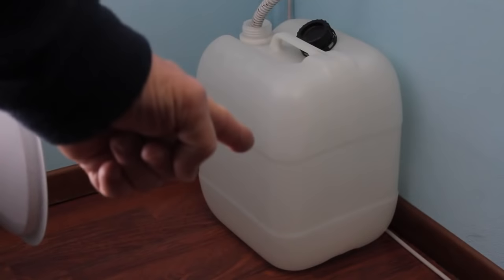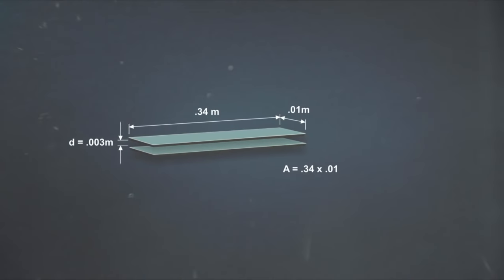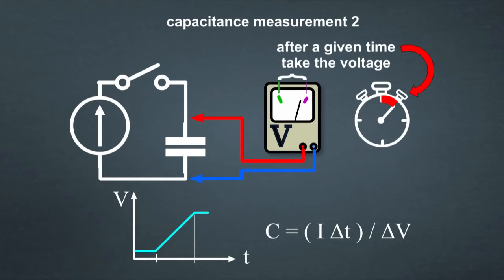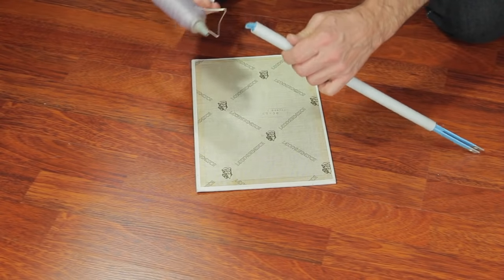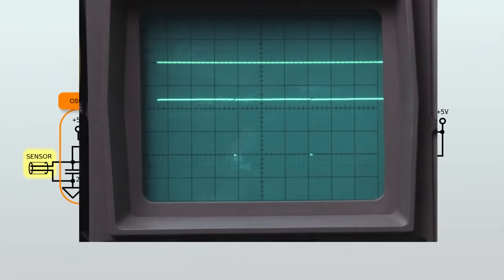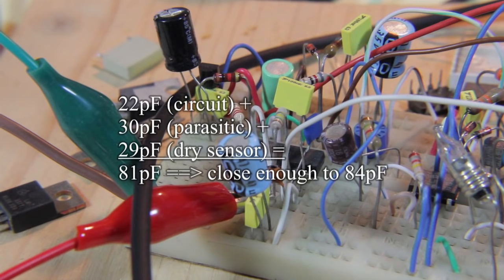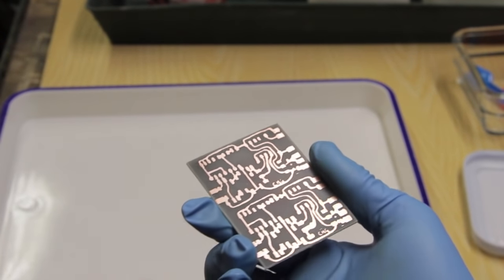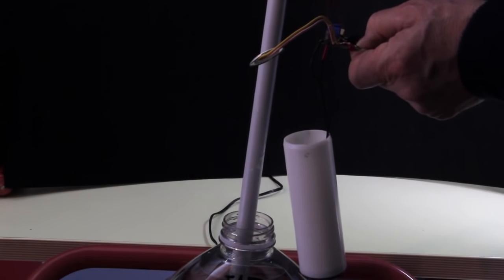Water level/fluid level capacitive sensor - How it works and how to make one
How it works and how to make a Capacitive Water or Fluid Level sensor for your fish tank, water collection, oil or fuel tanks, cutting oil in machine tools, hydroponic system, watering systems, and so on. If you think to use it for edible fluids (or anyway food-safe) or for fish tanks it is important to use proper non-toxic components (i.e. acrylic for the body and insulation).
In the video I explain the theory of operation of the electronic circuit that is used to gauge the capacitance of the sensor and to send the signal to a detector or a processor such as an Arduino or a ESP8266.

Caution: power this circuit ONLY with an isolated low voltage power supply.